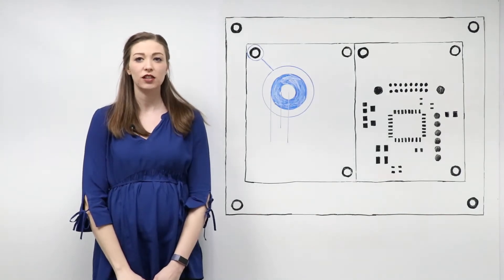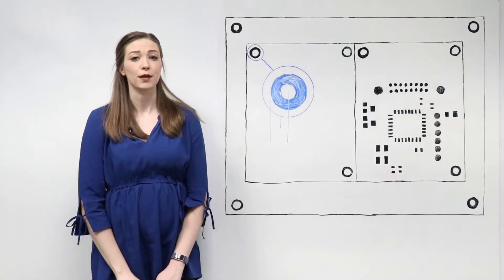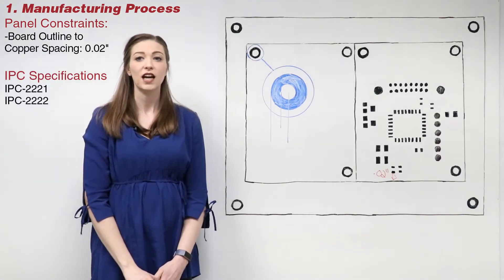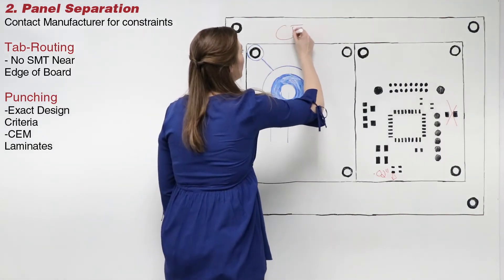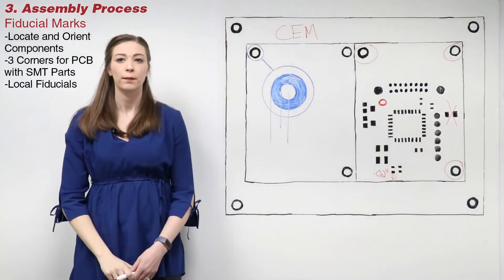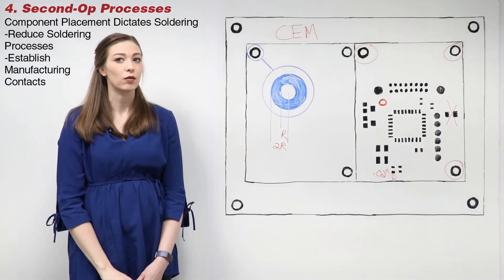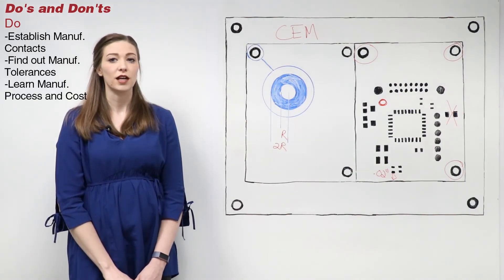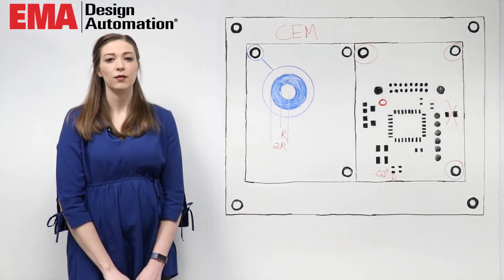How to Design for Manufacturing and Assembly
This episode of Whiteboard Wednesday discusses how Designing for Manufacturing (DFMA) can help you reduce any potential manufacturing pitfalls. This episode will review factors you should consider during your layout process as well as some Do's and Don'ts when designing for manufacturing and assembly.